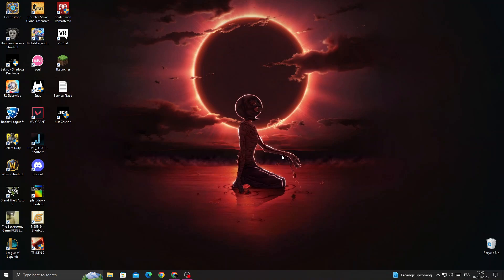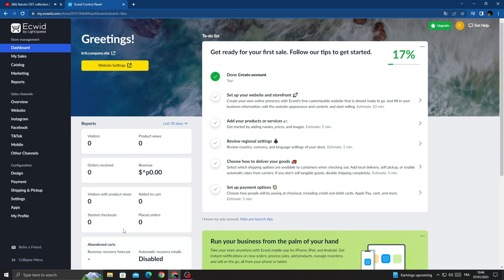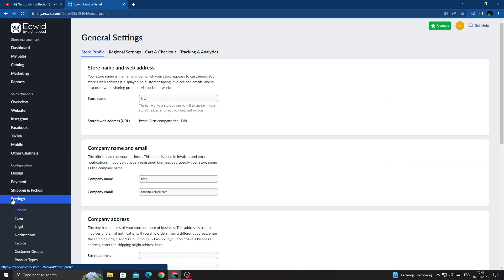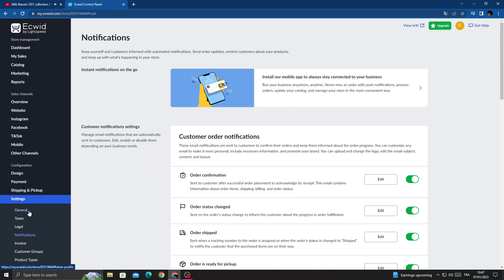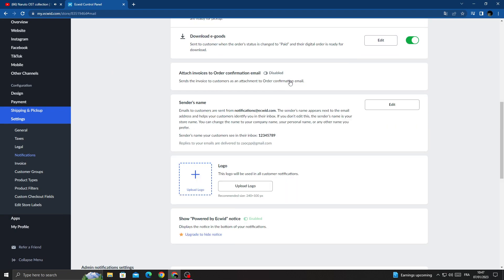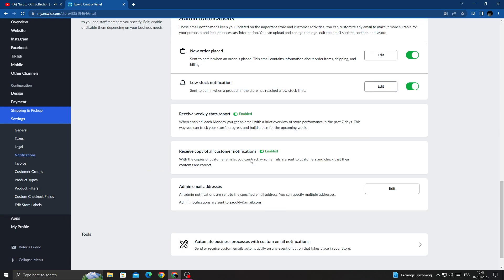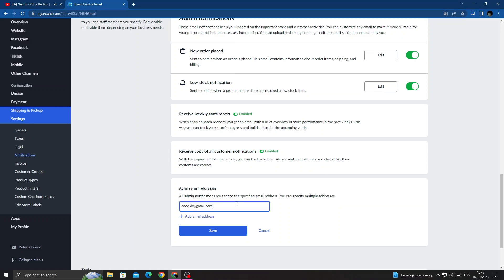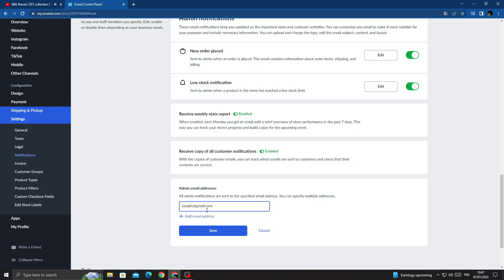How to Edit Admin Email Address on Ecwid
in this video we discuss :